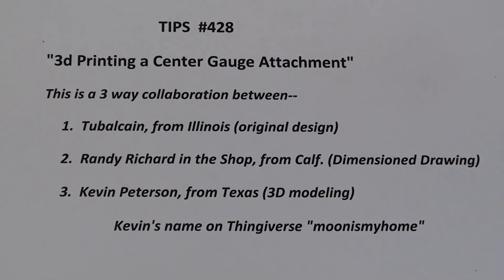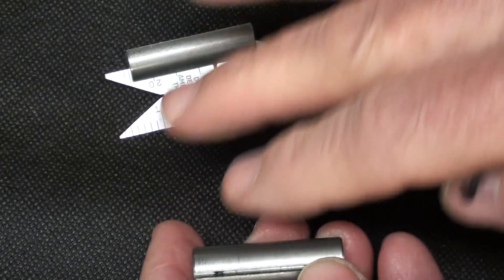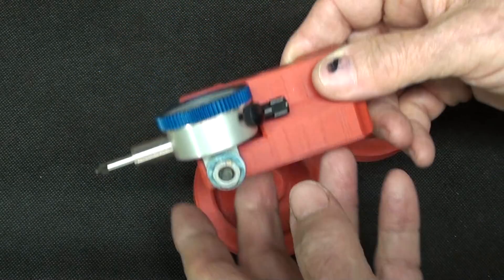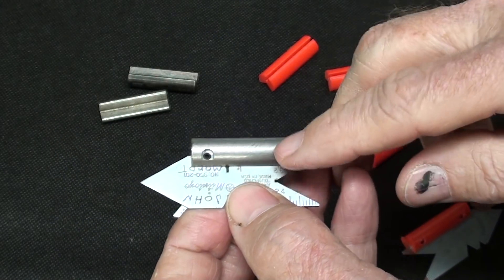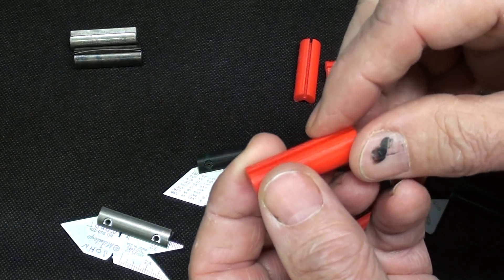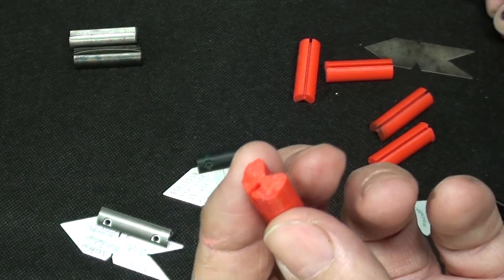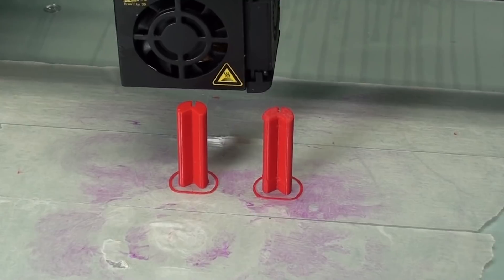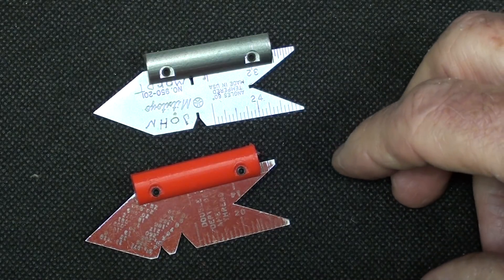Make a 3d Printed Center Gauge Attachment TIPS #428 tubalcain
In this video, I show how to 3D print the obsolete Starrett Center Gauge Attachment.